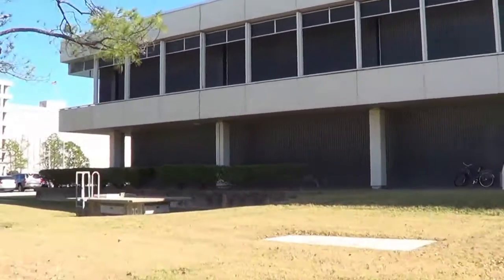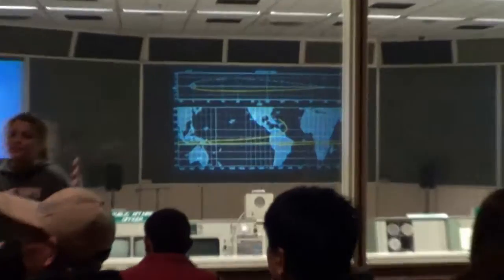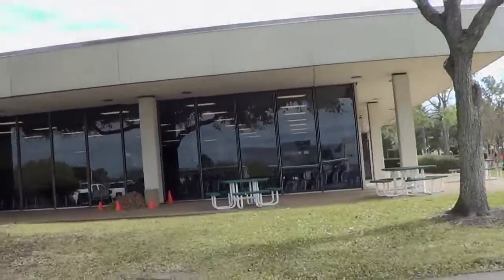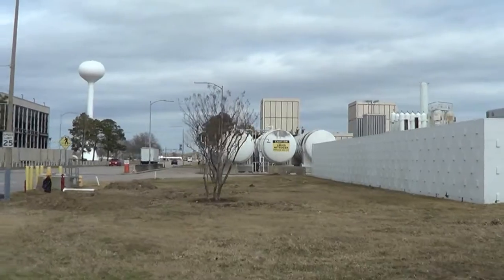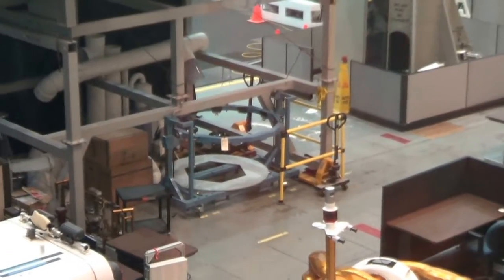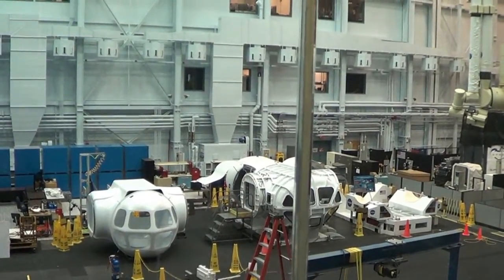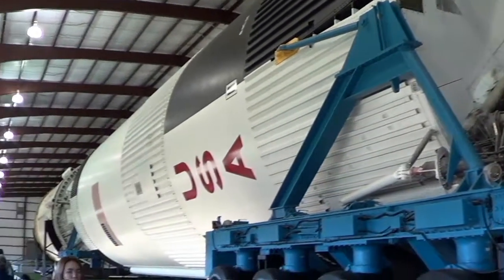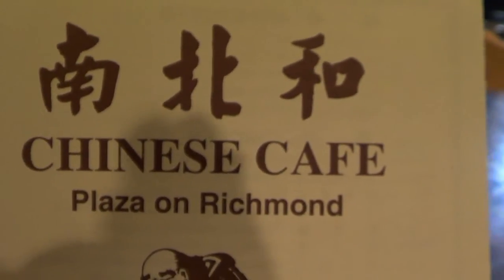30th Jan 2014 (Pt II) - NASA Space Center Cont'd.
In this video Michael and I finish off our tour of the NASA Space Center and get taken back to the hotel where we pack up and head out to a Chinese Café for our last night in Houston.